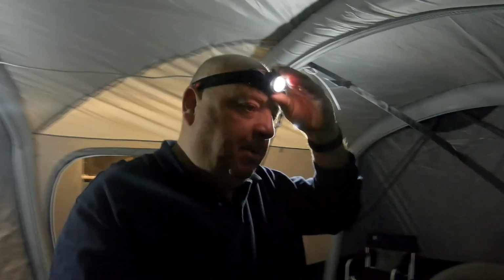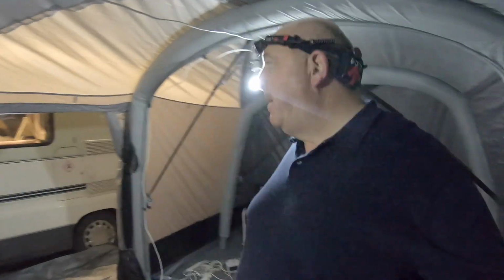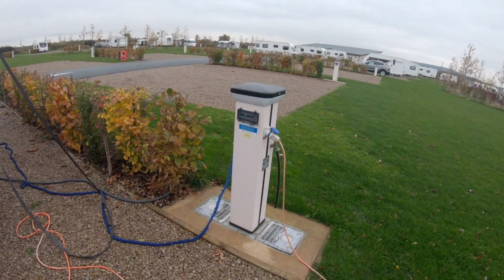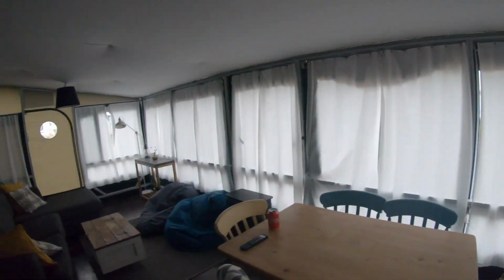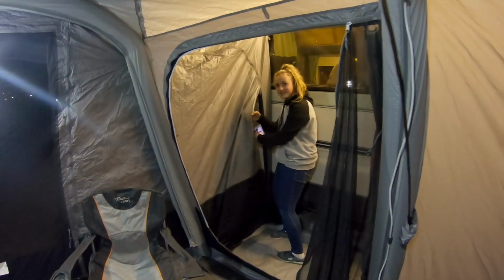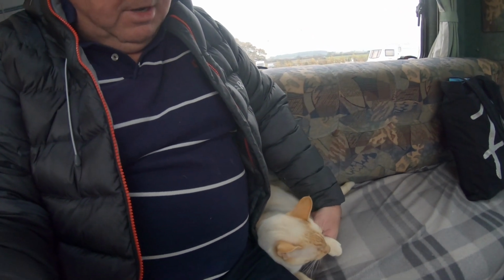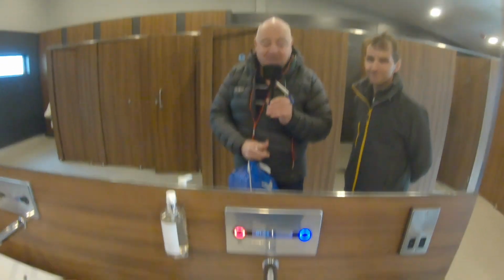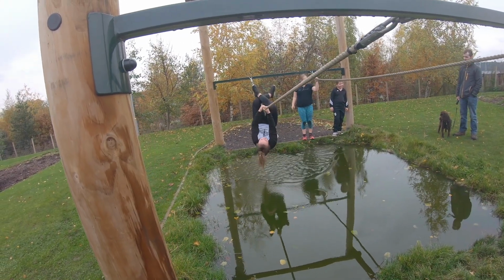Motorhome return trip to Love2Stay | Success with Vango Galli Awning | Met a special guest (again)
Went on a quick weekend break to Love2Stay at Shrewsbury with Hattie as she has worked her little socks off recently for some mock exams.  I took the Vango Galli Awning again and tried a new method of attaching it to the van which is much better as you will see.   Had a special guest pop in for a quick pint on the Saturday night as you will see!

Not much of a vlog on this occasion as sometimes the camera gets in the way of the break but it’s a lovely campsite and a great place to come in the winter months as it is perfect for all year round camping.

Head on over to these channels if you like outdoors hiking, camping and all that type of malarkey!